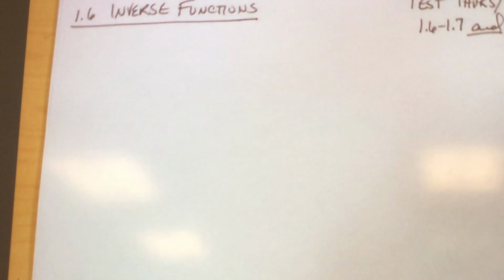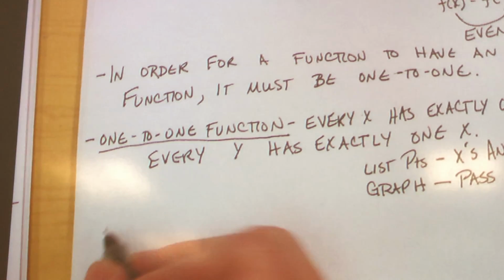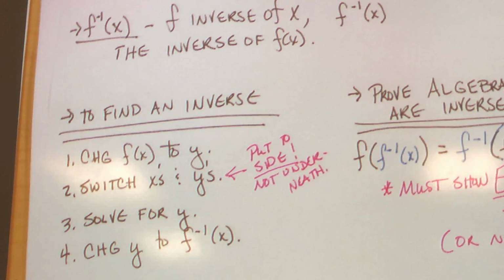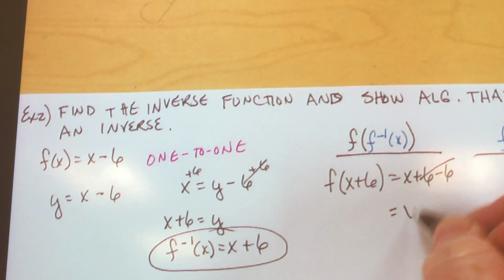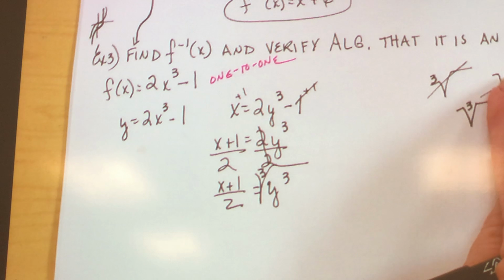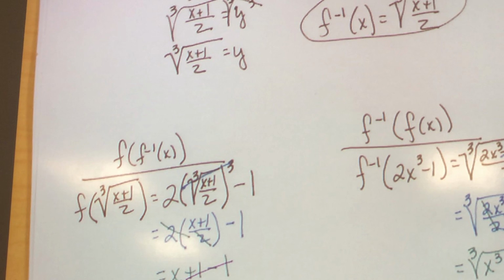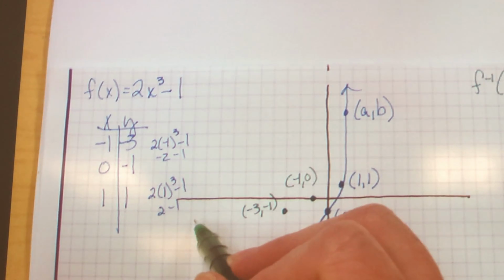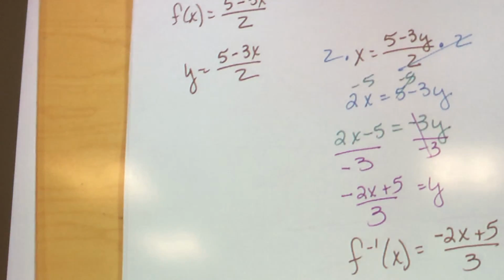March 3, 2020 PreCal 1.6 Inverse Functions